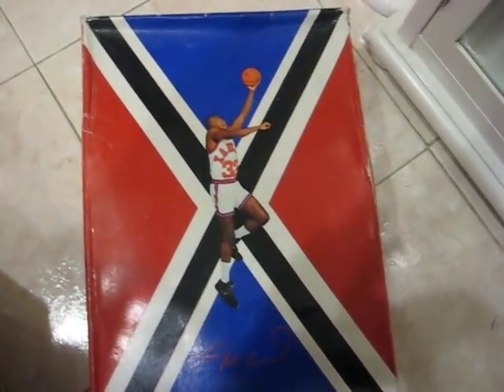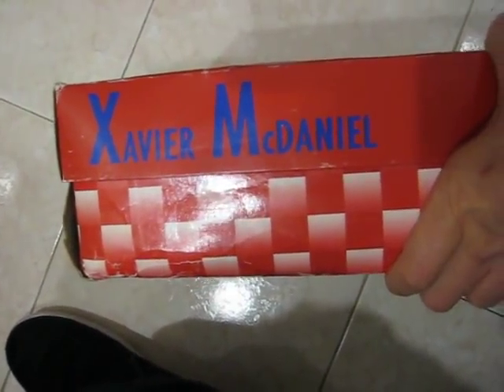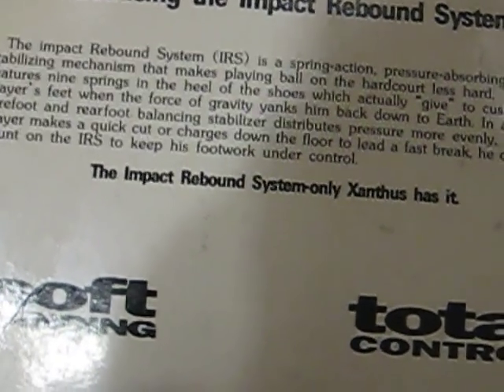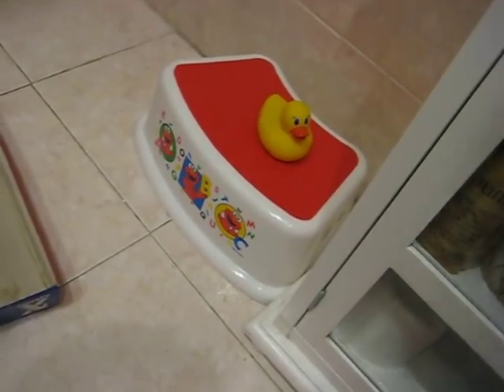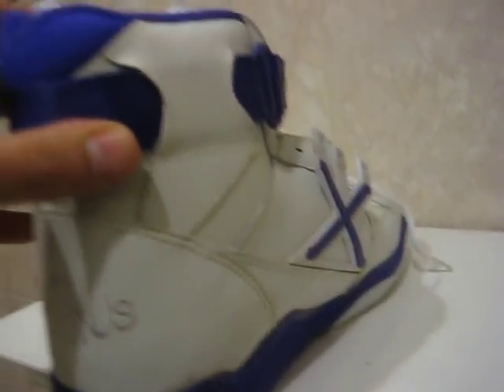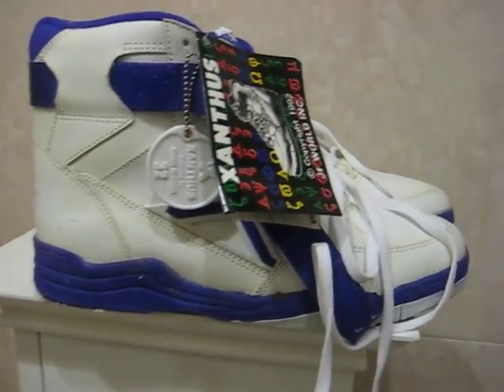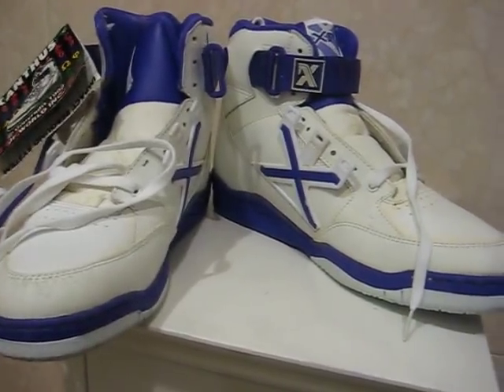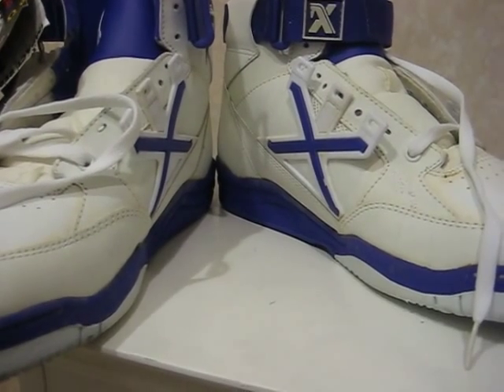Original 1992 Xanthus Xavier McDaniel Signature sneaker....NOT an Nike Air Force 1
In 1992 xavier mcdaniel still playing for the Knicks had his own signature basketball shoe by Xanthus.  It is a part of sneaker history and an important one at that.  This shoe represents the times, when everyone was rocking X hats, and a new generation connected to malcom x through a historic movie.  This shoe which had two big "X''s on each side of the shoe was made very very well, with the uppers consisting of 100% genuine leather, and stitching that Nike could only dream of today.